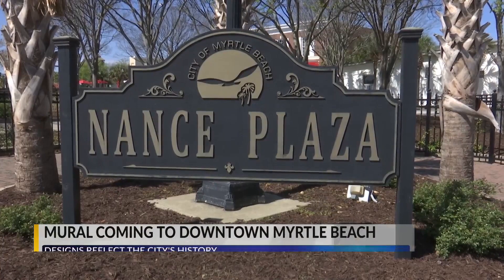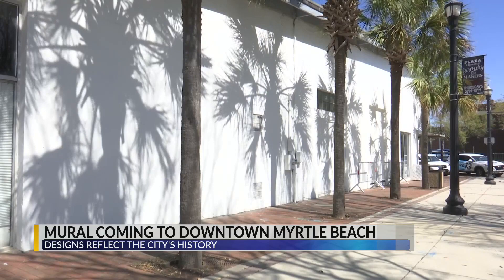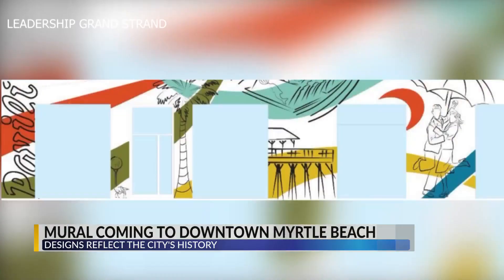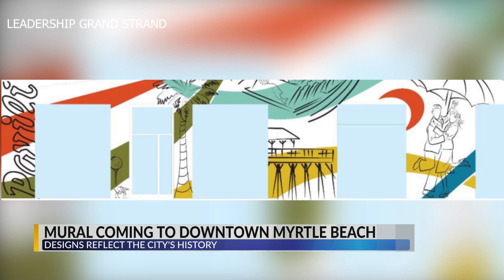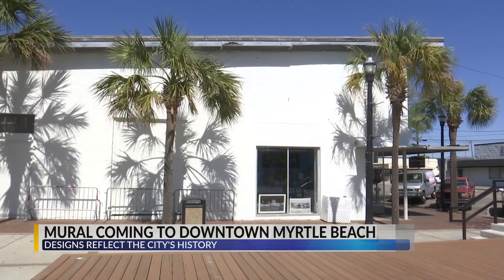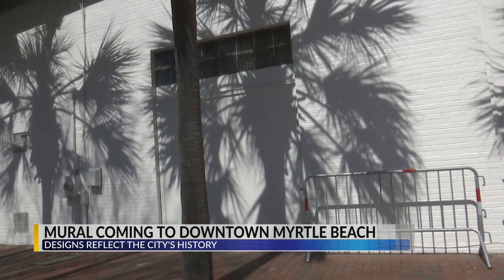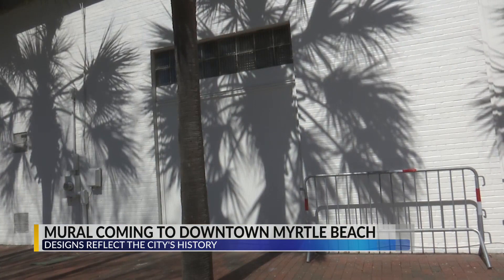Leadership Grand Strand Program artists to paint a new mural in Myrtle Beach